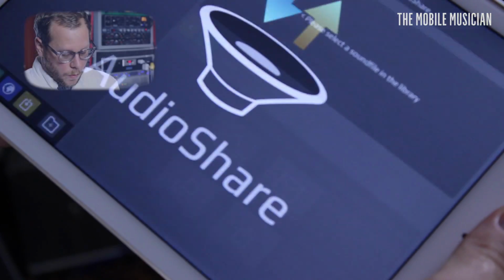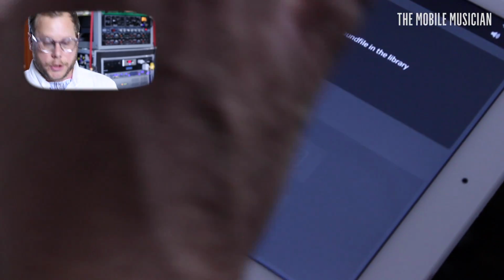Why AudioShare is the most Valuable iOS Music App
The Mobile Musician presents Dave Gray's latest insights on iOS apps. The Mobile Musician is The Leading News and Information Source for Musicians Focused on Creating, Producing and Sharing Music on the Move.

Dave looks at why he thinks AudioShare is the most valuable iOS app for creating music.

Dave Gray has performed on, produced and engineered hundreds of projects. He is also an ethnomusicologist. Dave started producing and engineering after working with Rick Rubin in Los Angeles. Gray has also performed and recorded with artists from major labels: Columbia, Wind Up, Warner Bros. and Capital records.  His PhD specializes in the production techniques of multi-award winning Canadian music producer Daniel Lanois.